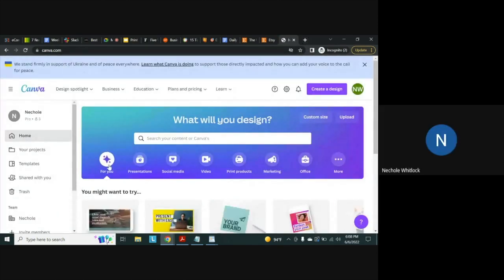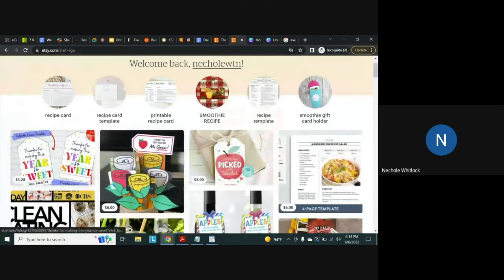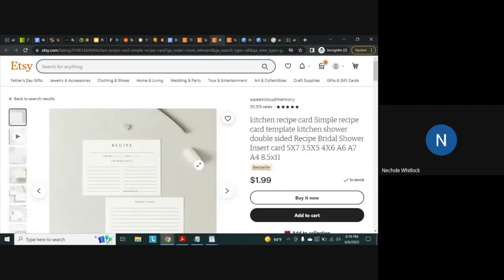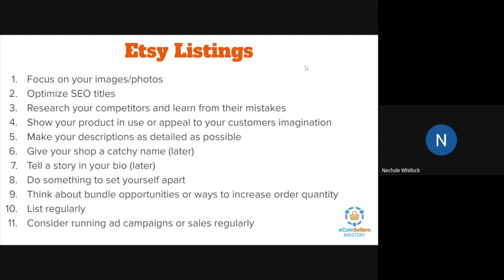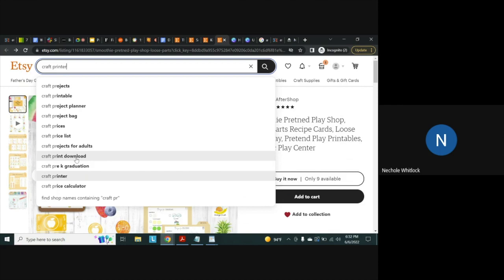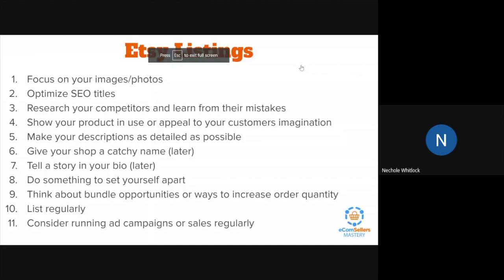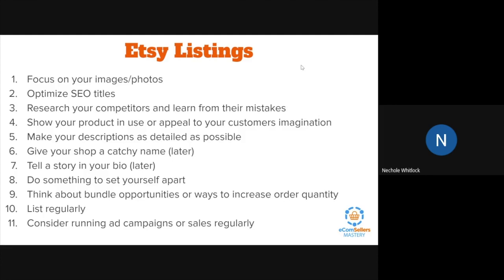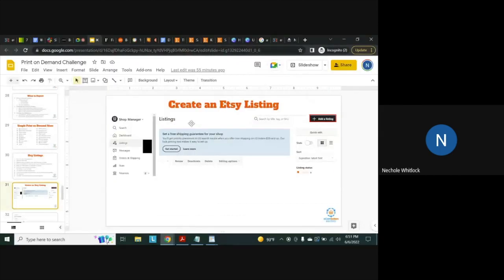Print on Demand | Day 6 | Summer POD Challenge | eCom Sellers Academy